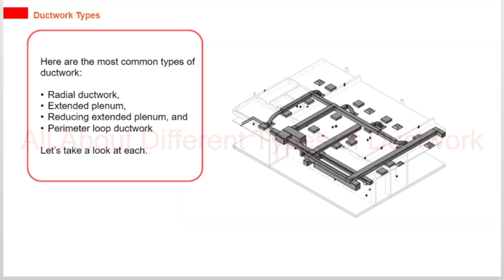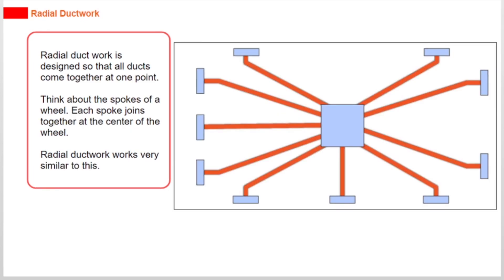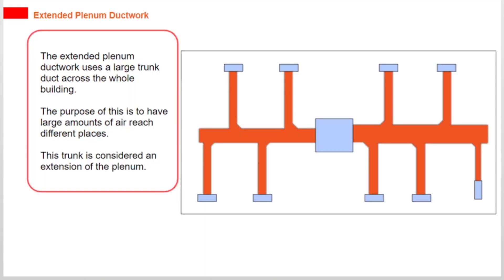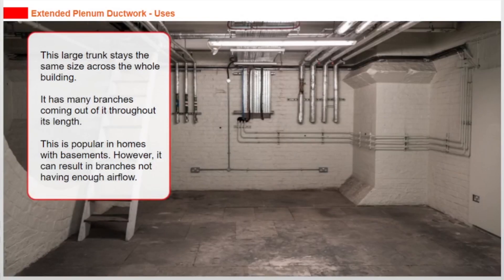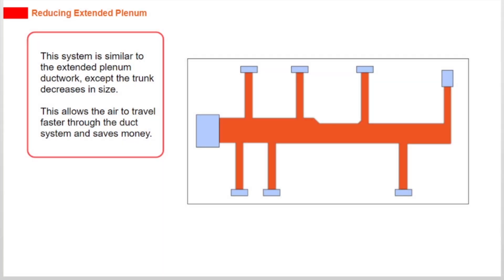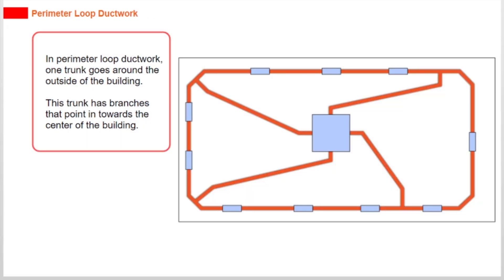All About Different Types of Ductwork | Airflow Systems Course | SkillCat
Learn about different types of ductwork in this chapter of airflow systems course.